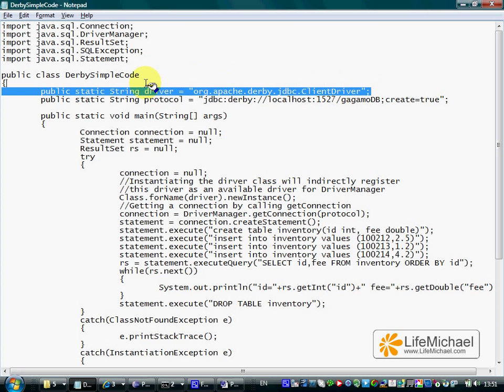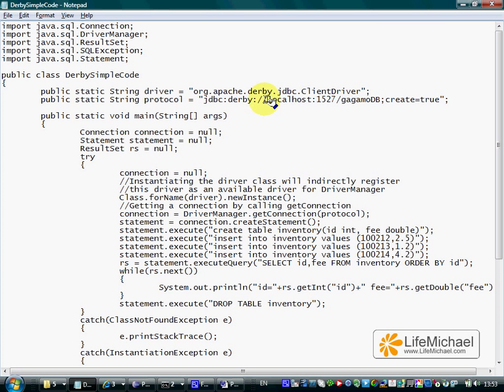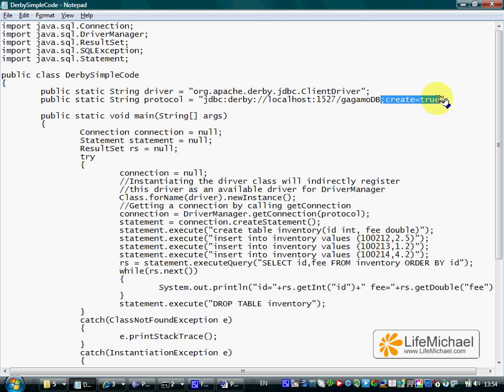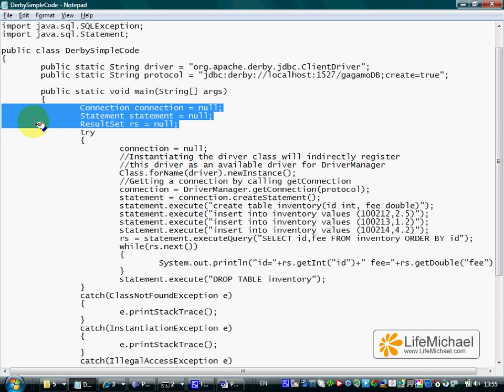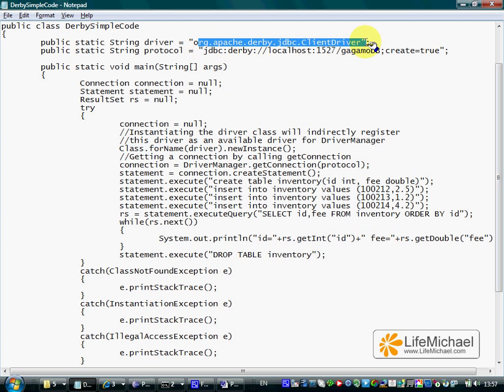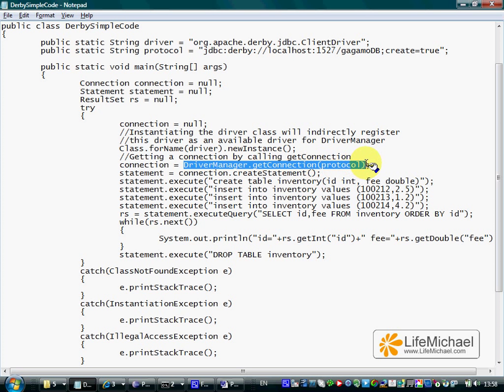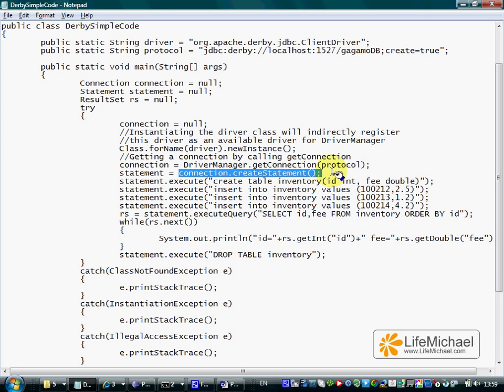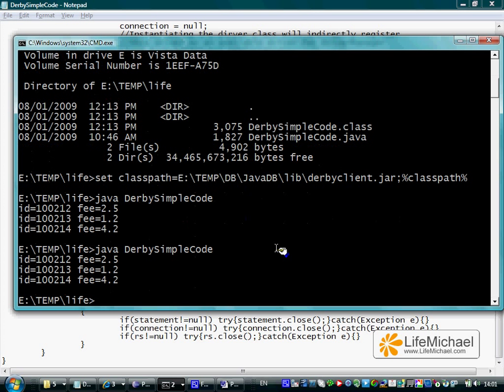JDBC Code Sample Explanation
Detailed explanation for a short code sample that connects with Derby DB and executes few SQL queries. in order to learn Java fundamental and advance topics. All courses are free for personal and academic purposes!